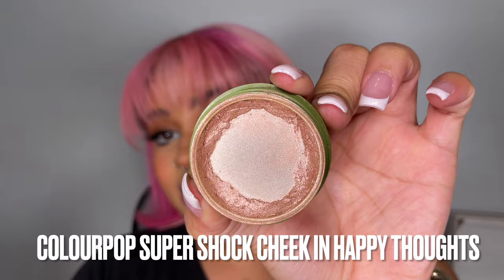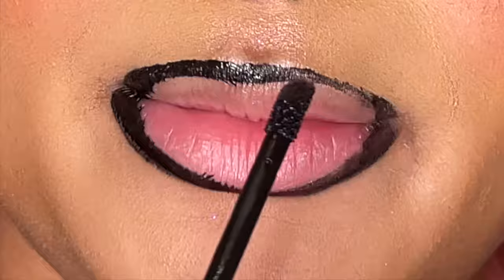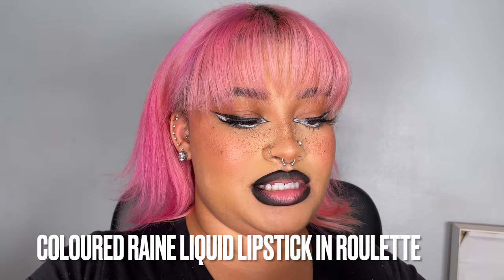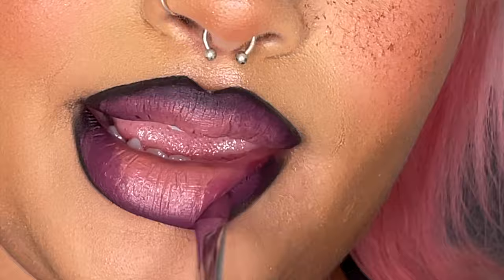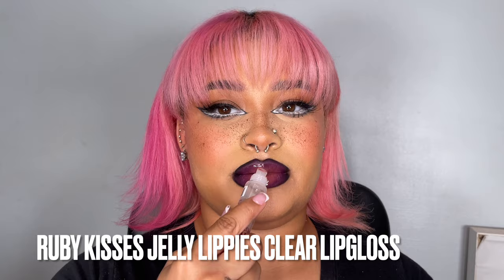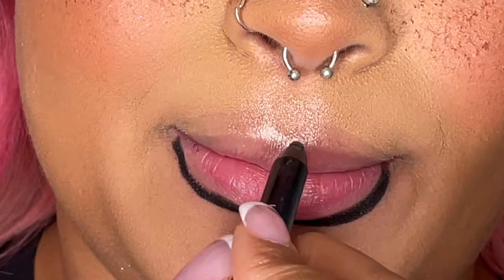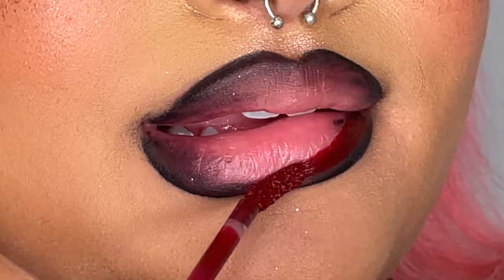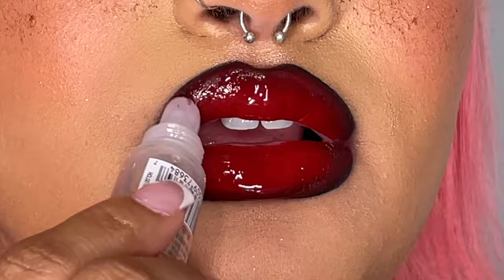HOW TO DO: VAMPY LIPS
Today's eye look was inspired by: @makeupbysamanthaharvey

I created a survey to pulse check on everyone's makeup needs, preferences and challenges. It takes less than 5 minutes to complete!

Especially Lippies!

Mr. Chase - Wild Cherry